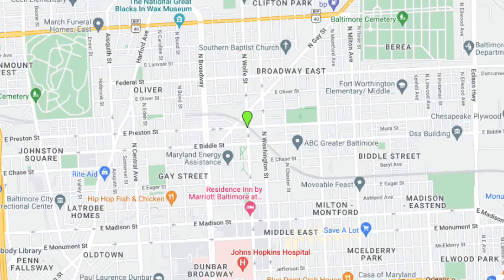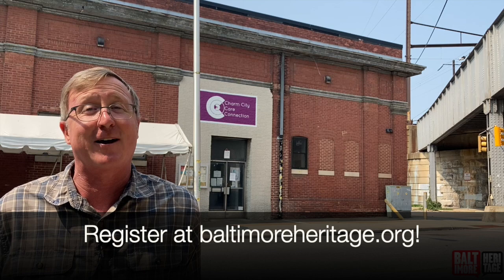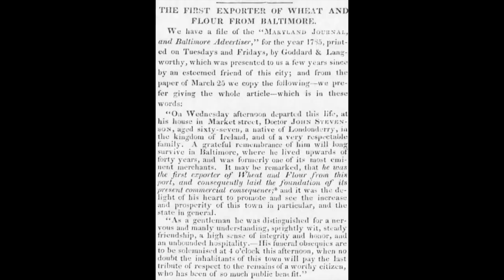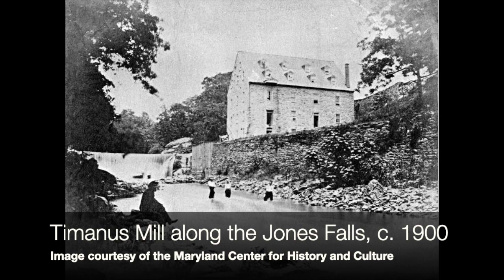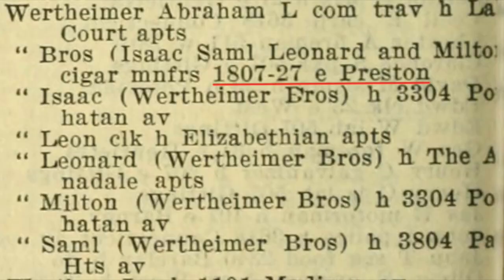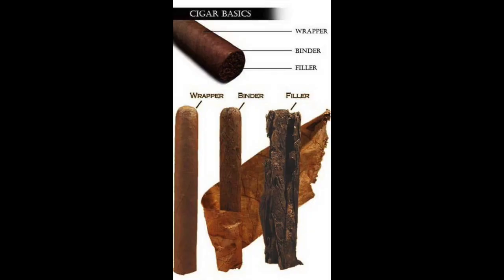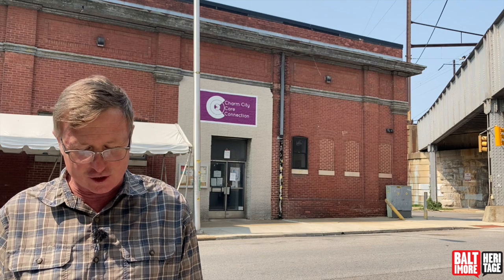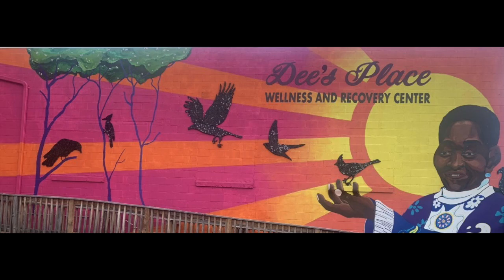Five Minute Histories: The Diamond Press Building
Cigar factory, creamery, printing press, community nonprofit…What do these things have in common? They have all been housed in the Diamond Press Building on E. Preston St! Tune into today’s Five Minute Histories video to learn about various Baltimore industries and the many lives of this site.

PS: In this video Johns invites you to Baltimore Heritage’s Preservation Celebration 2022! We want everyone to come so there’s an optional suggested donation of $25.